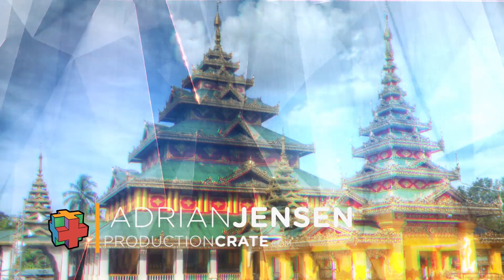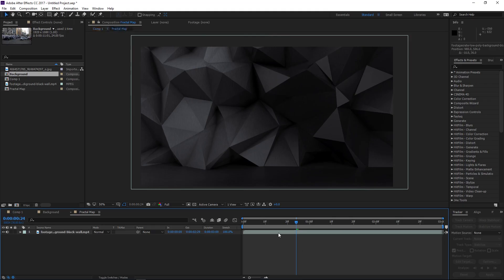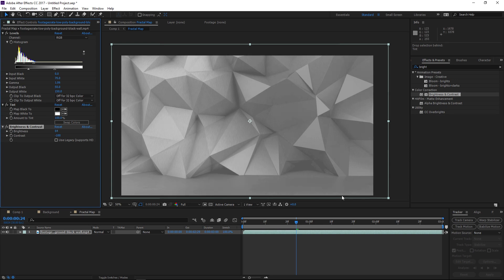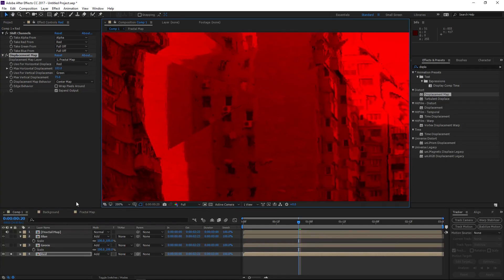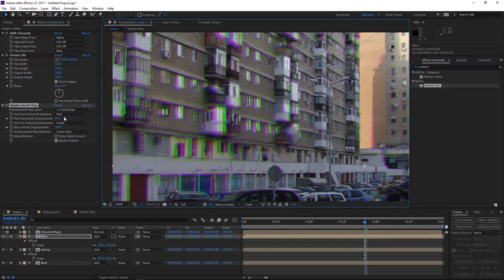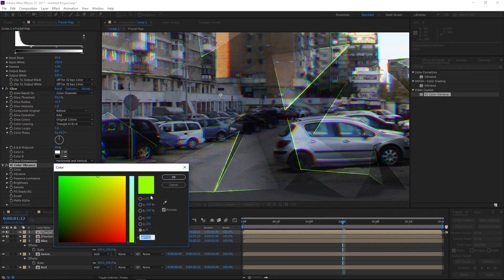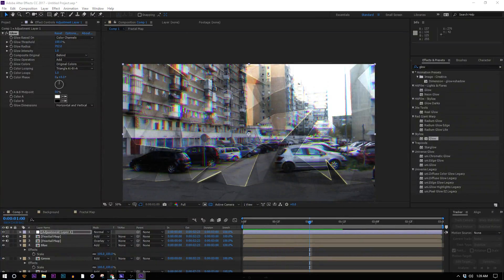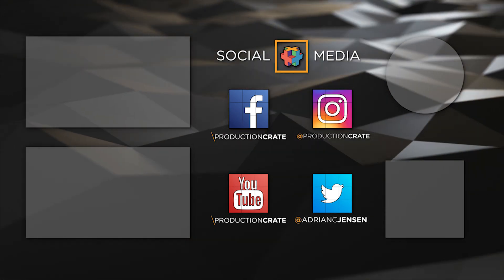Doctor Strange Mirror Dimension After Effects Tutorial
In this tutorial Adrian will demonstrate to approximate the look of the Mirror Dimension from Doctor Strange.

Be our friend on Facebook.